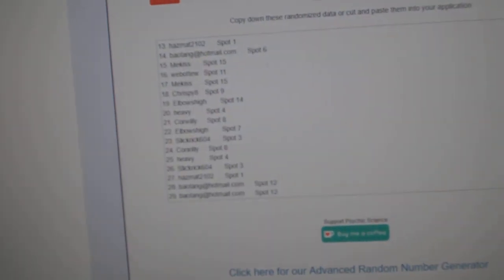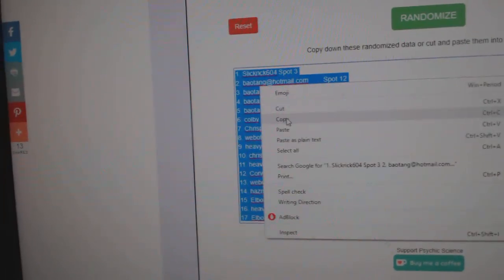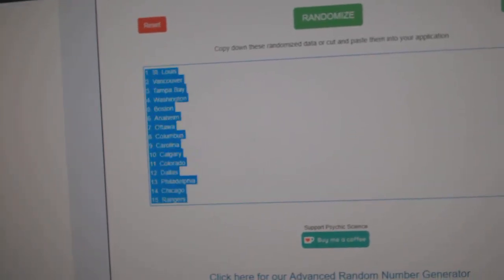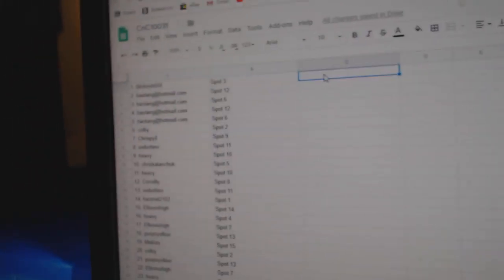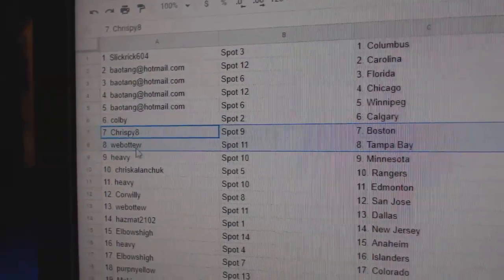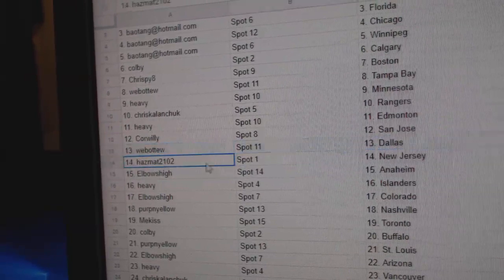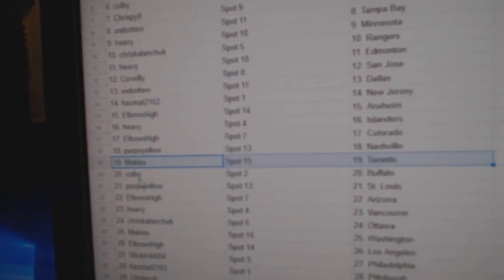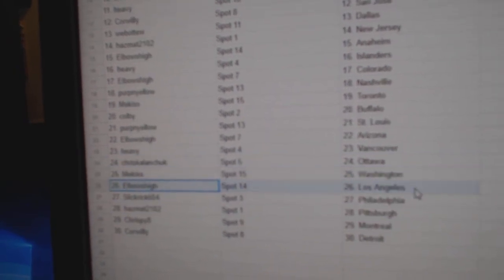Team Randoms - C&C GB #10,031